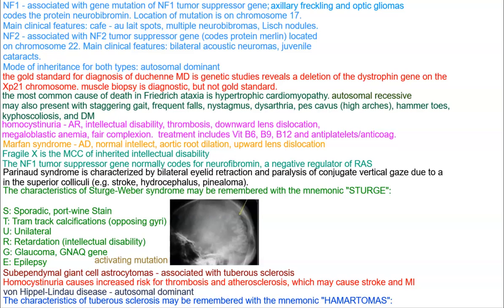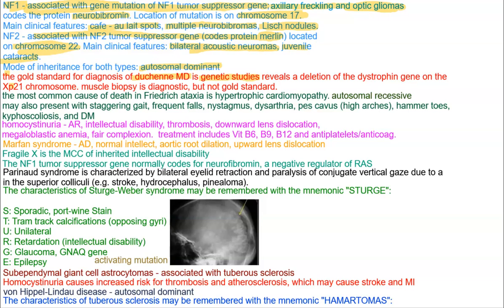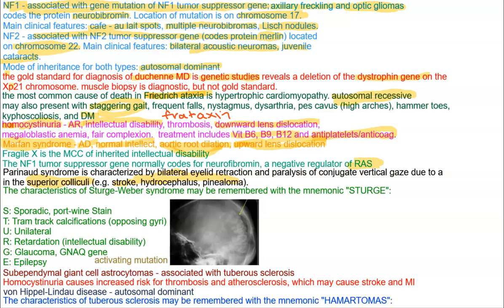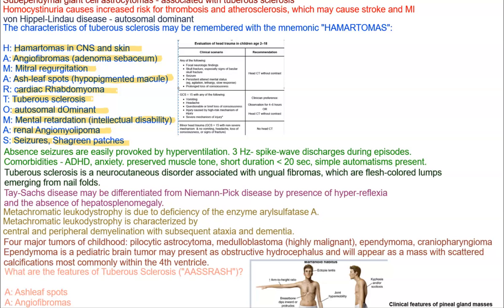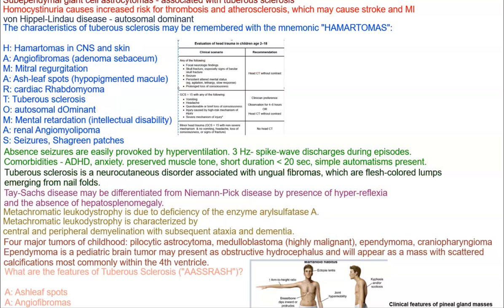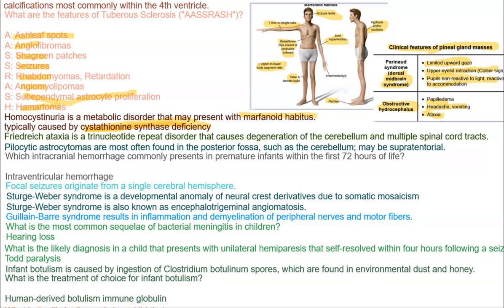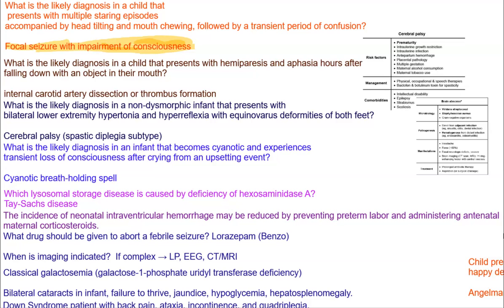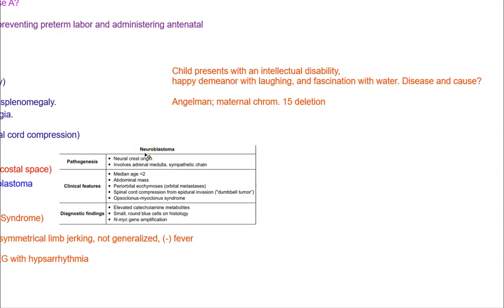High Yield Pediatric Neurology For USMLE Step 2 CK